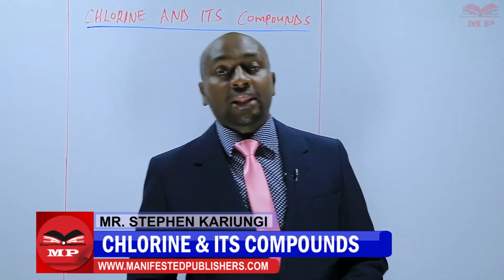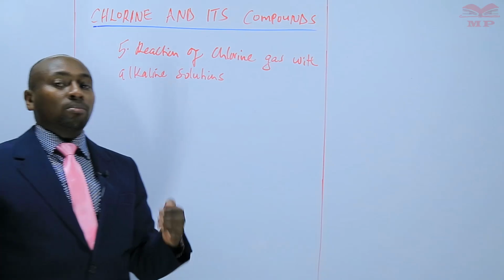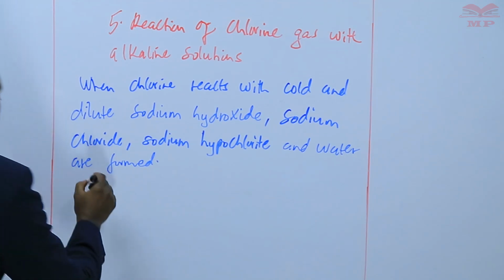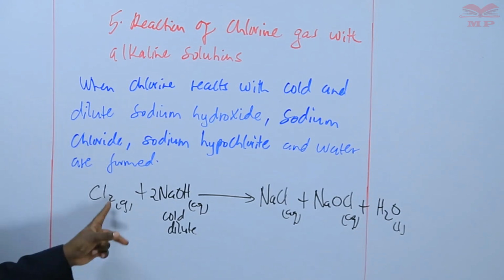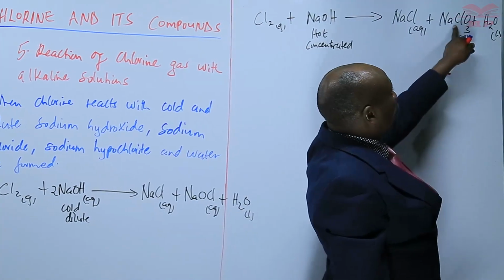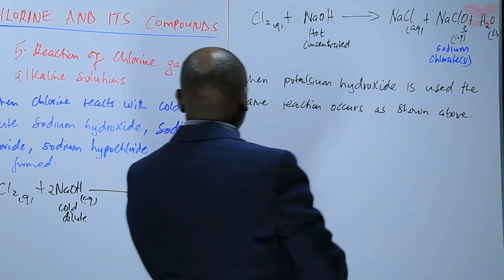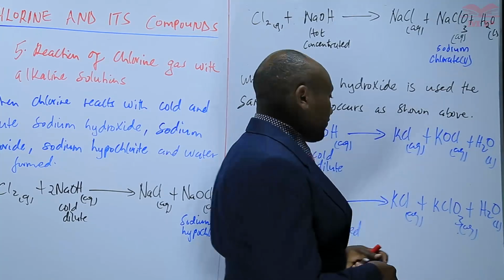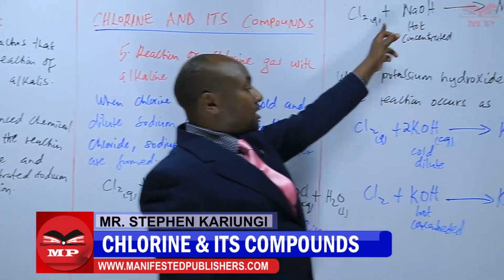REACTION OF CHLORINE GAS WITH ALKALINE SOLUTIONS_L7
Reaction of Chlorine Gas with Alkaline Solutions – Chemistry Lesson 7

Learn how chlorine gas reacts with alkaline solutions, the products formed, and the underlying chemical principles. Understand the importance of these reactions in chemistry and industry.

📘 Key Topics Covered:

Overview of chlorine gas properties

Reaction with sodium hydroxide and other alkaline solutions

Formation of chlorides, chlorates, and hypochlorites

Observations, chemical equations, and reaction conditions

Practical applications and industrial significance

Science learners preparing for practical chemistry experiments

Anyone interested in inorganic chemistry and industrial applications

📚 Learn With Manifested Publishers:
Access video lessons, notes, and exercises to strengthen your understanding of chlorine reactions and their applications.